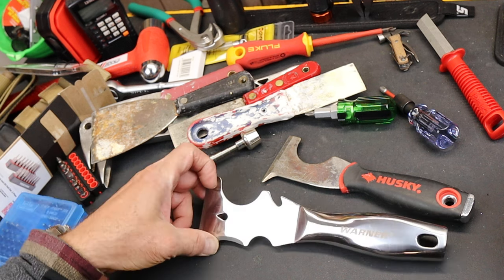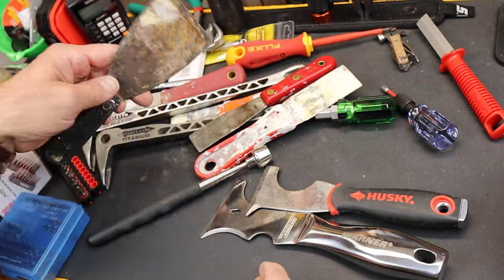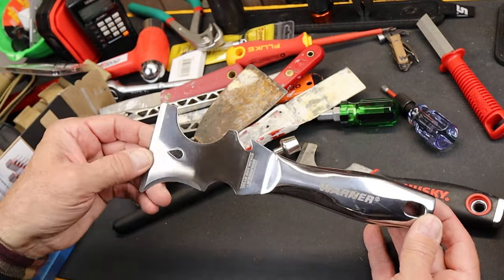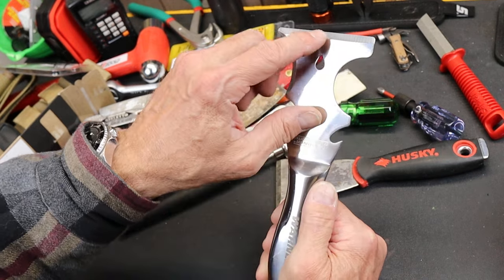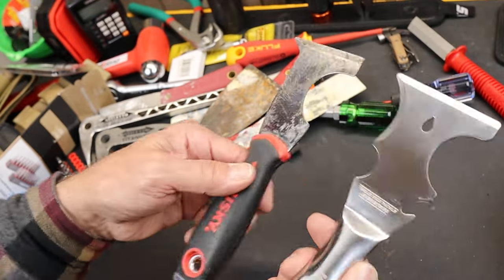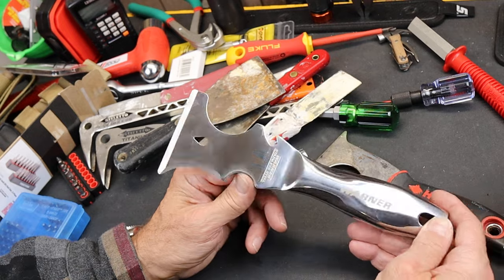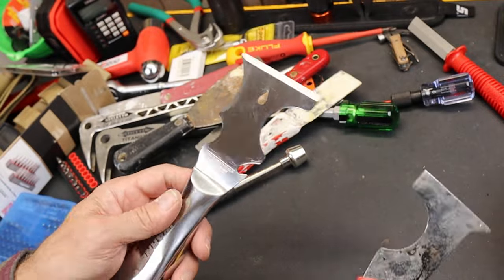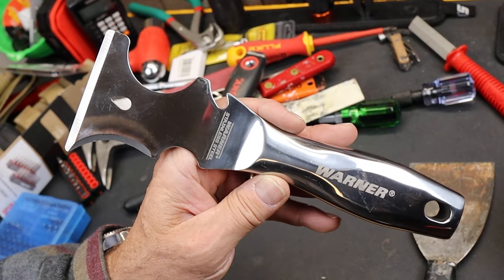Dishwasher Safe? $12 Warner Full Stainless Steel 10-in-1 Painter's Tool. Surgical look and feel!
This is Cool: The Dishwasher Safe (?) Warner Full Stainless Steel 10-in-1 Painter's Tool. With a Surgical look and feel.

$12 on Amazon